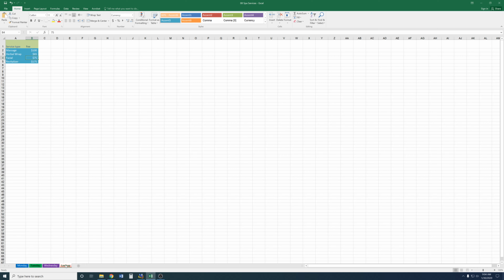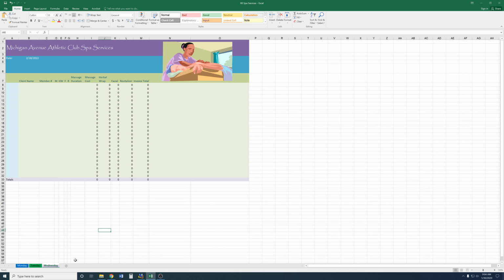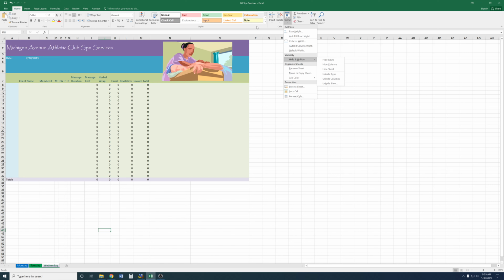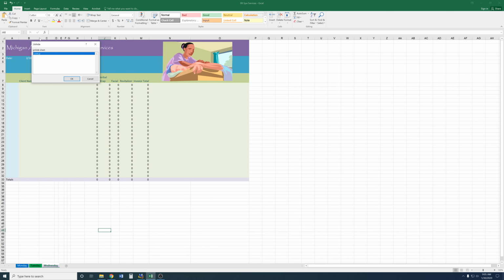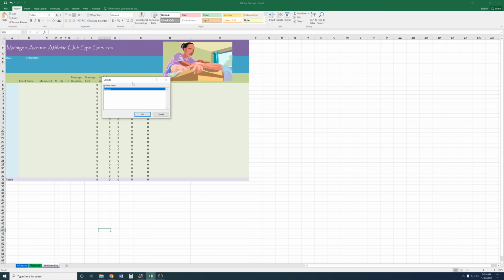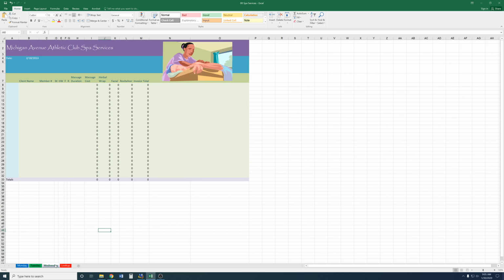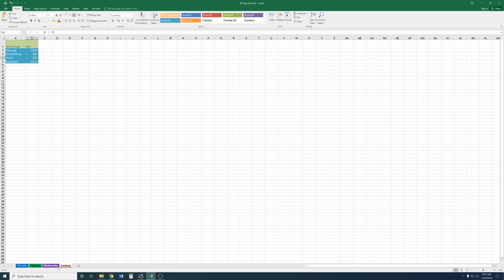Excel 2016 Hide and Unhide Worksheets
In this video, I explain how to hide and unhide worksheets in your Excel 2016 workbook.